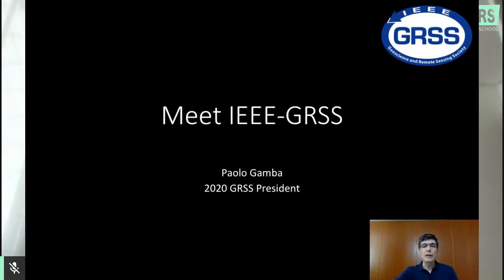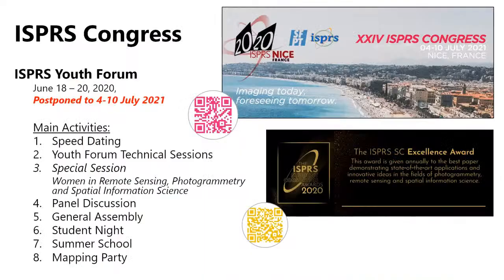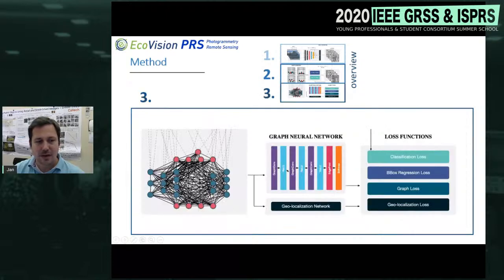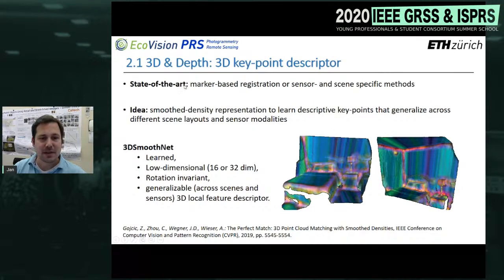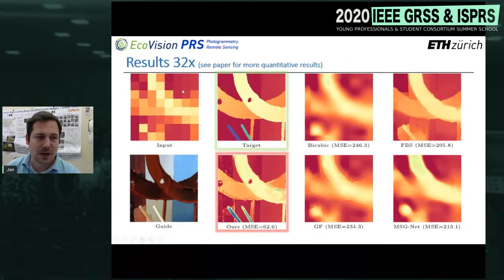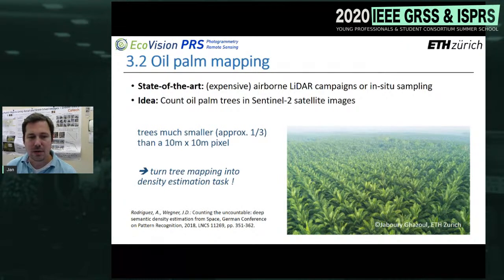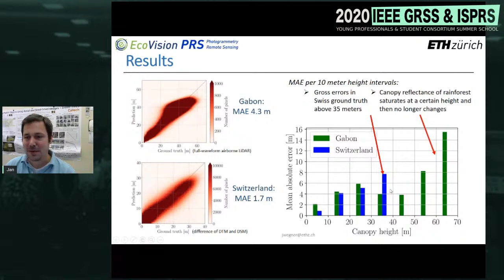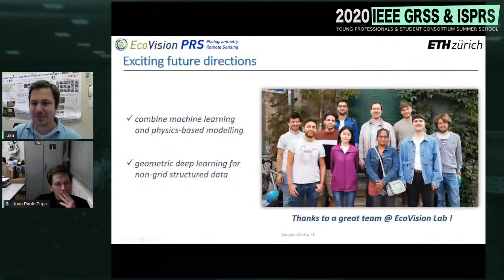Machine learning for geospatial data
Lecture: Machine learning for geospatial data
Speaker: Jan Wegner, ETH, Switzerland
[2020 IEEE GRSS & ISPRS]
Young Professionals & Student Consortium Summer SchooL